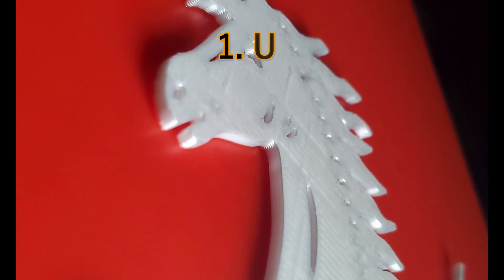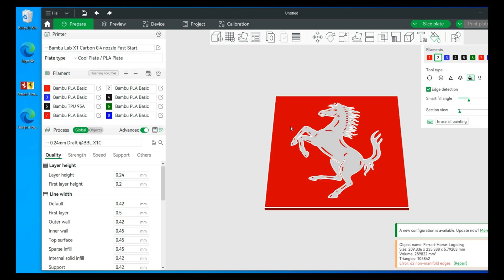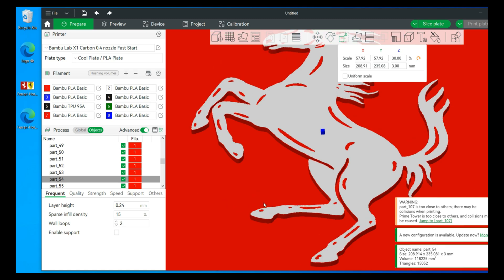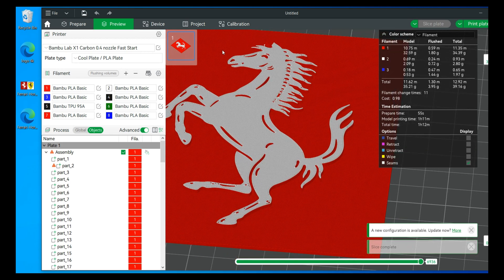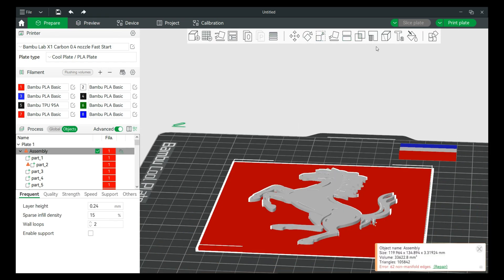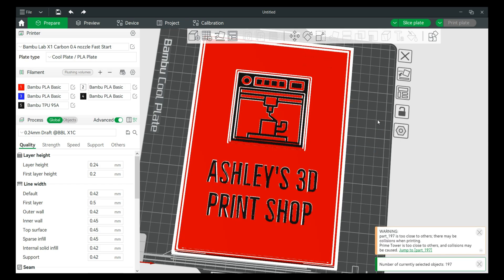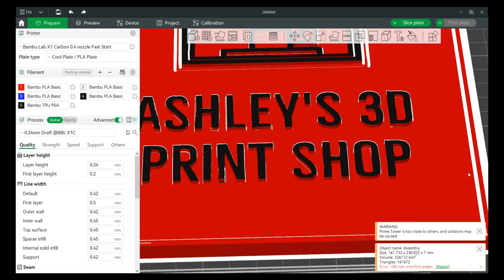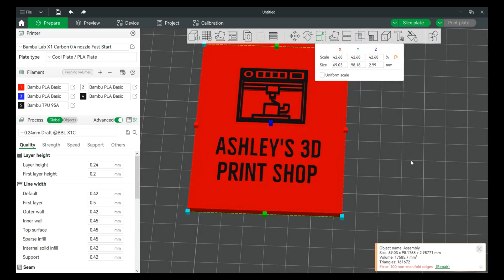Customize 2d to 3d files. Bambu Studio Tutorial Intermediate Level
Had an excellent comment that asked if we can raise certain parts of the 2d(jpeg/png) to 3d conversion model(SVG). Of course we can! This goes through an entire workflow of a couple of ways to do it.